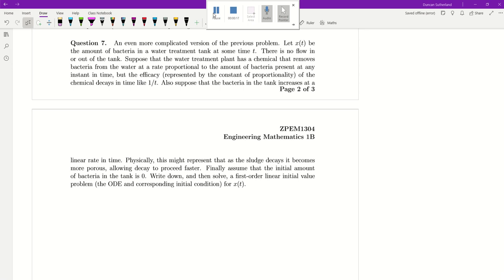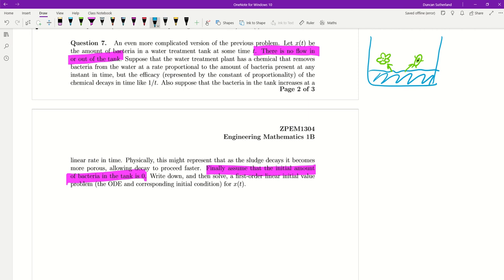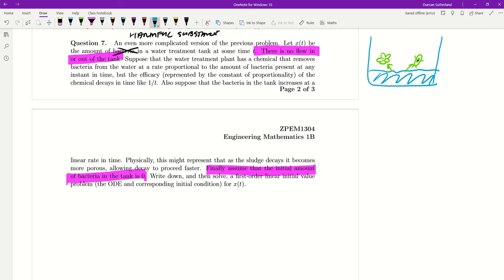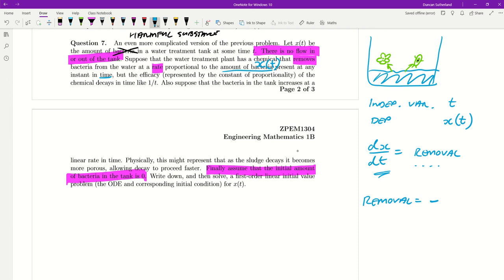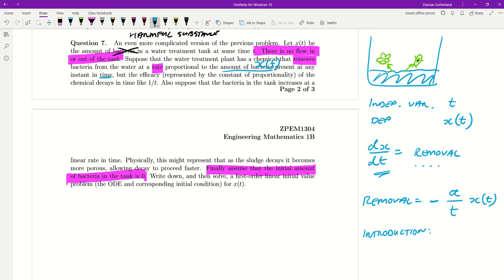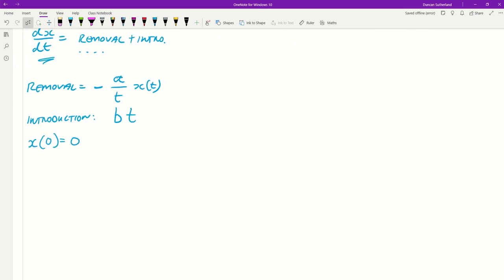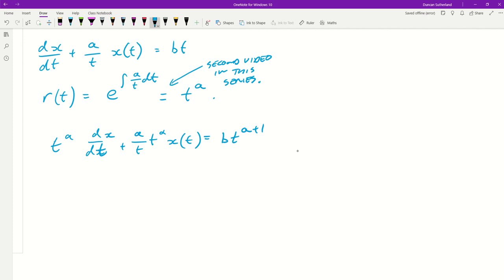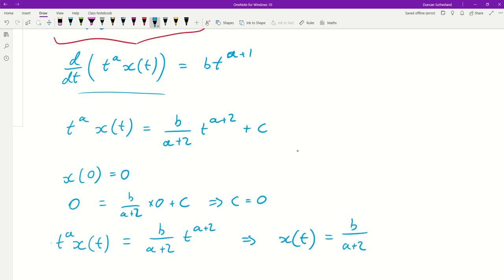Word problems (Q7 practice test 2)